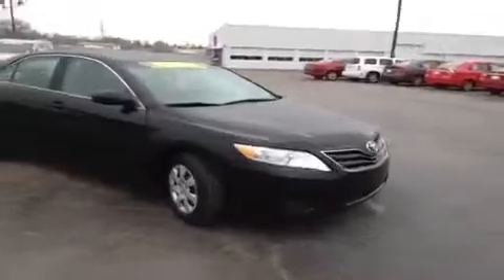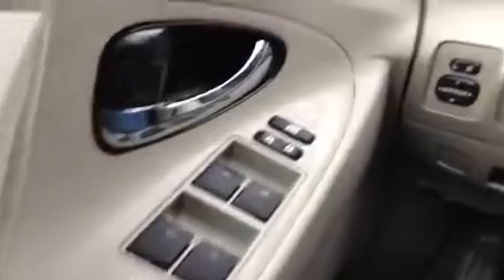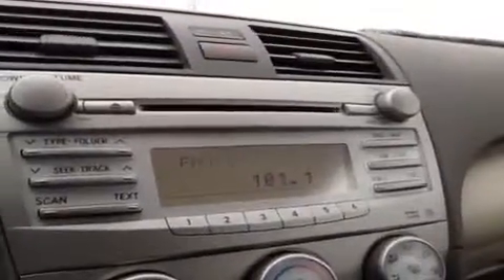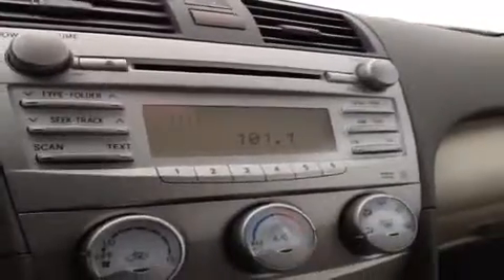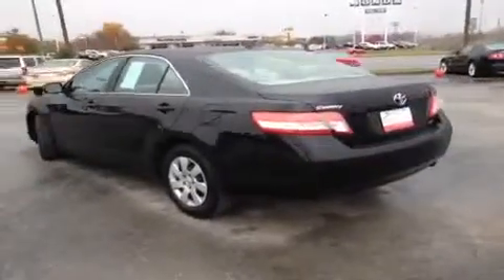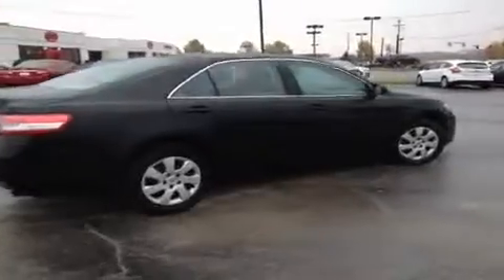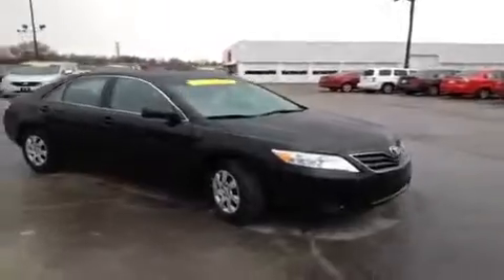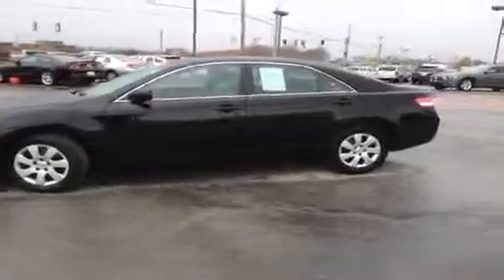Q Certified Used 2011 Toyota Camry LE Nashville TN | F169784 | Carnival Kia Used Cars